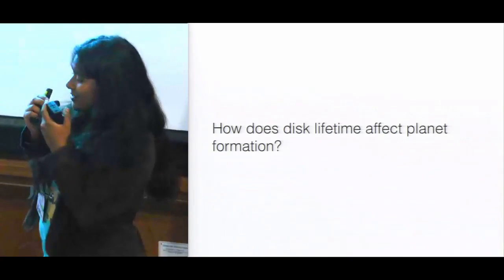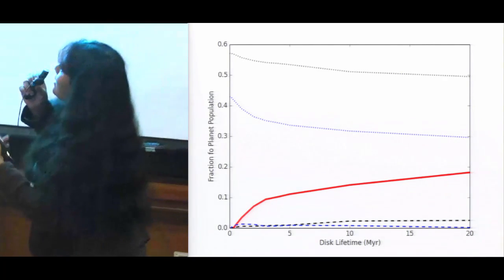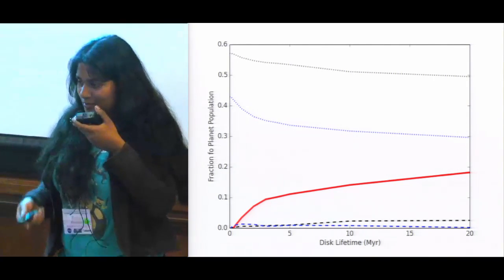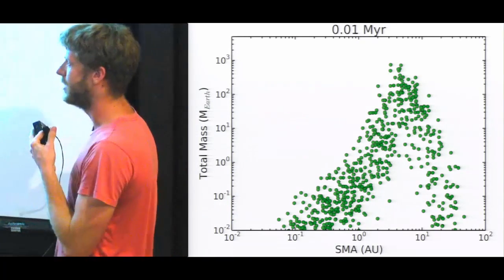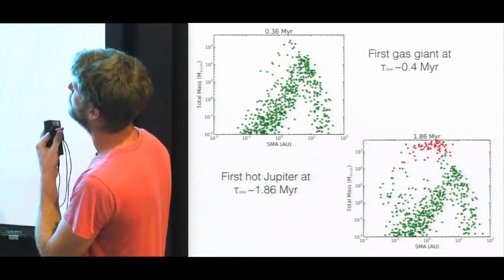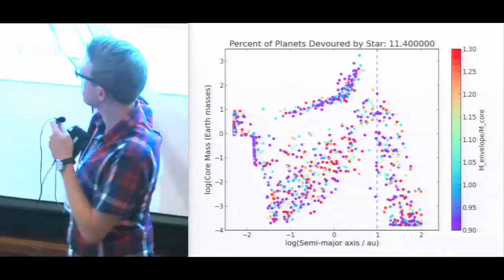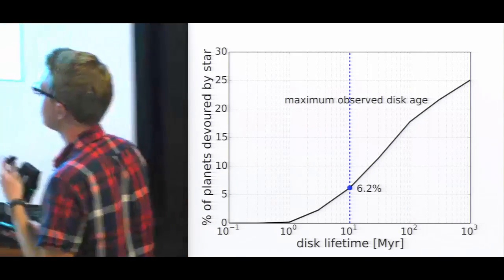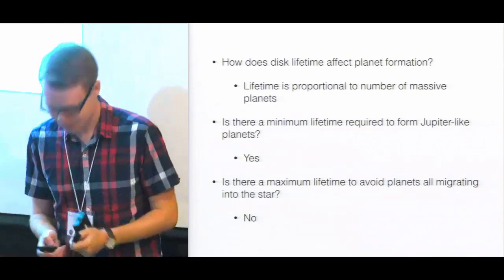Group Presentation 7 2015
The Sagan Summer Workshops include hands on sessions to give attendees experience working with astronomical data and models.  Slides from this presentation may be viewed